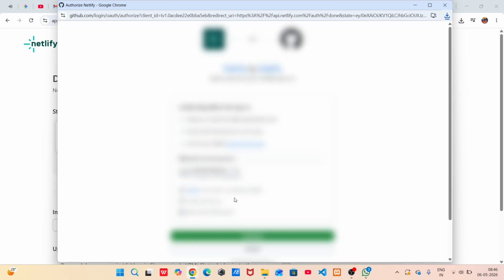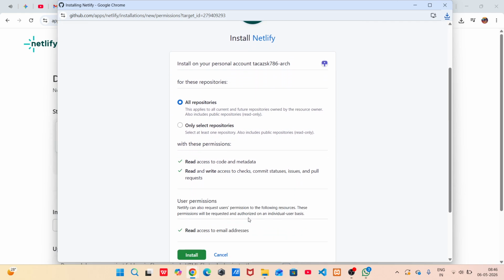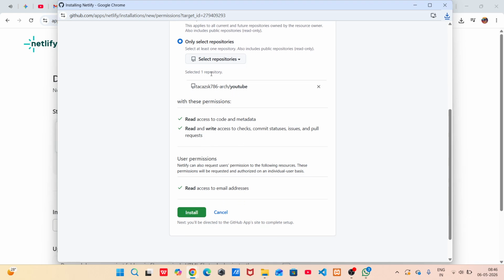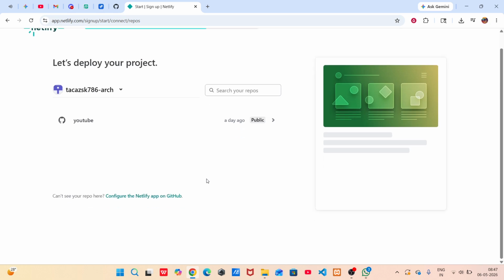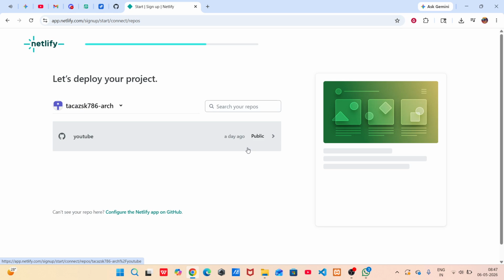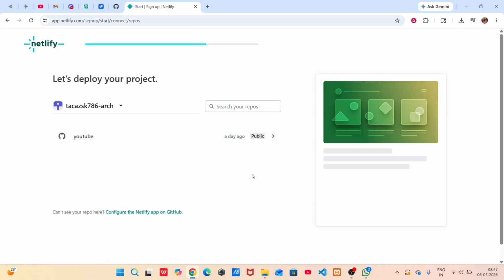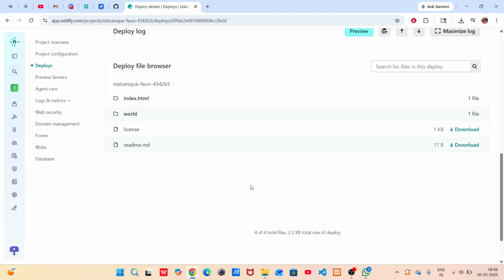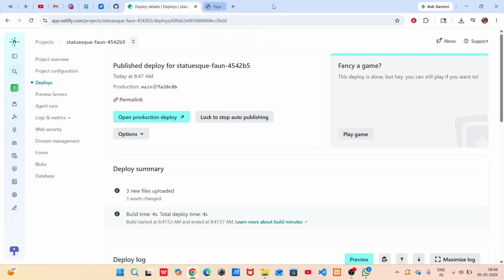How to Deploy GitHub Project on Netlify (Step By Step) (2026 Guide)